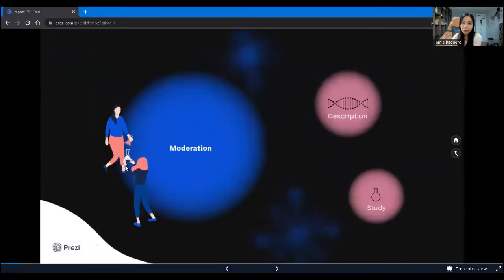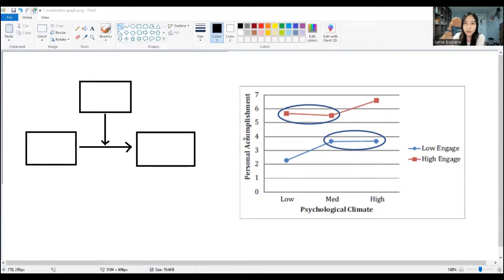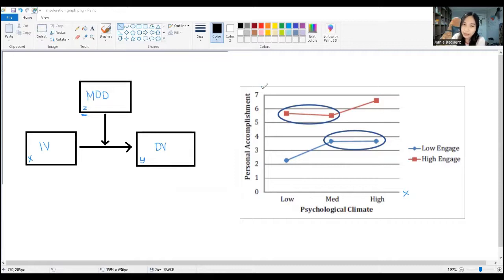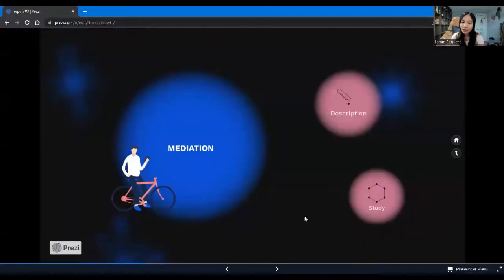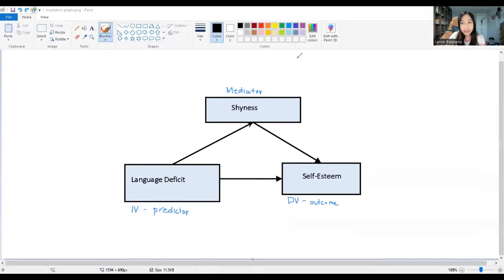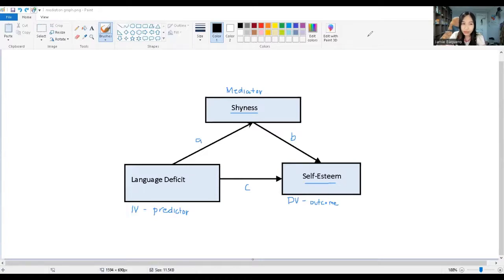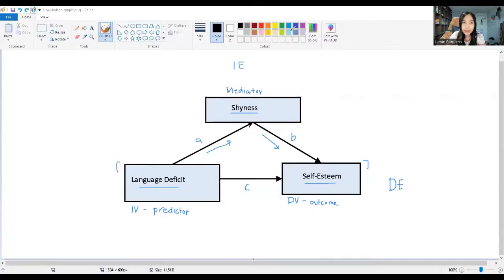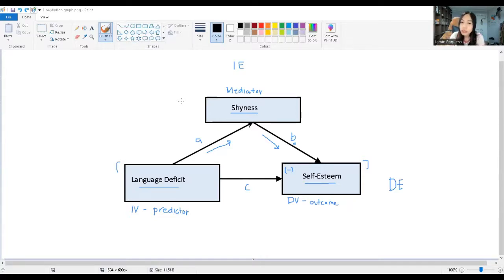Report 3_Baquero, Jamie_LBY2STA A51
Report #3 in LBY2STA A51